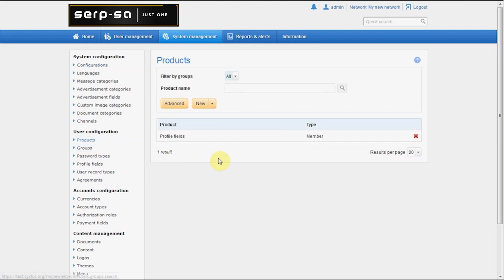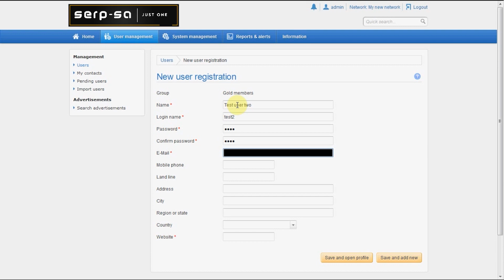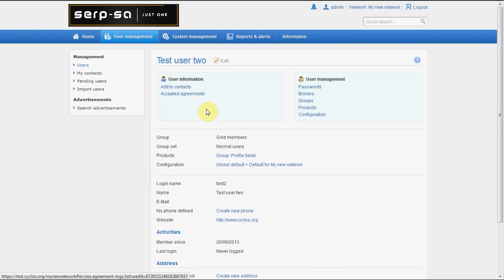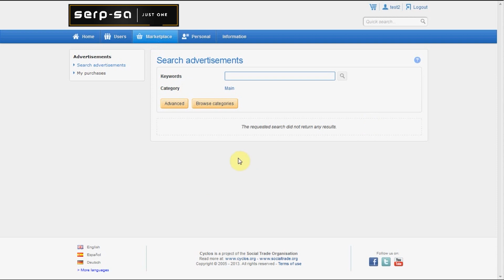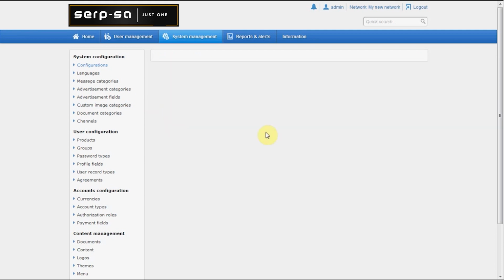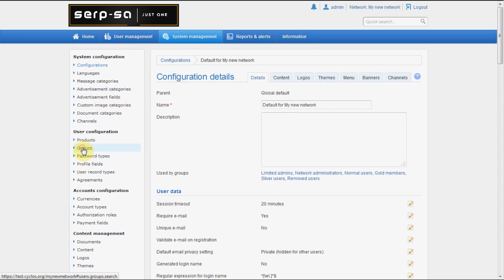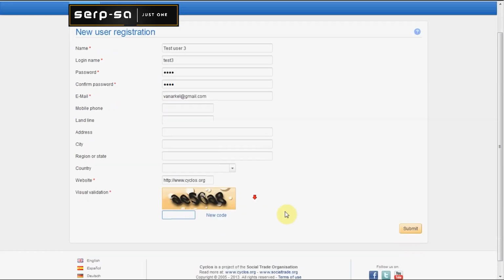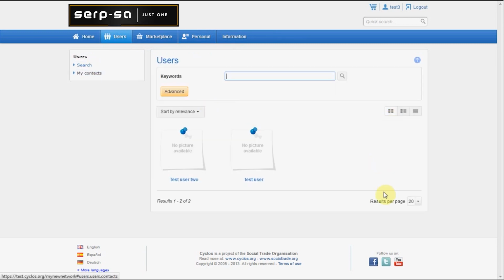5. Users - SERP-SA